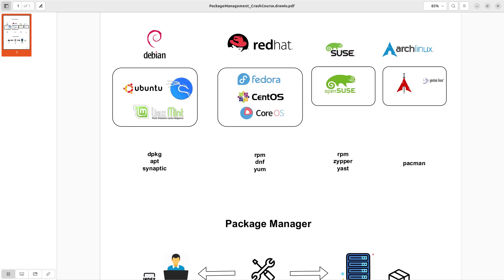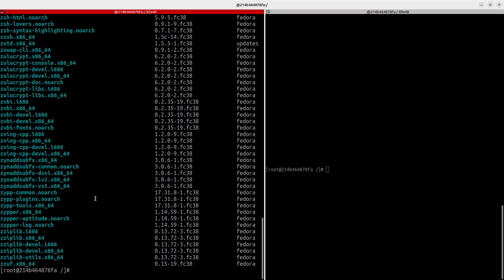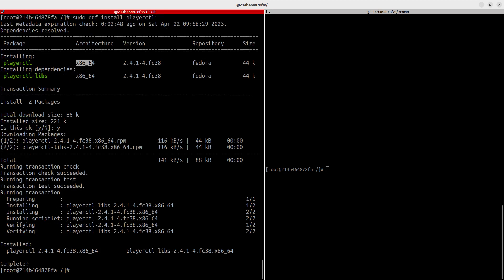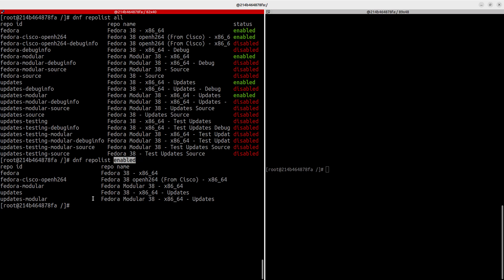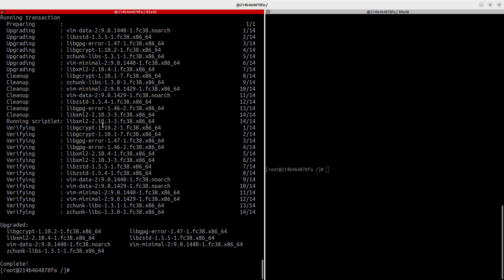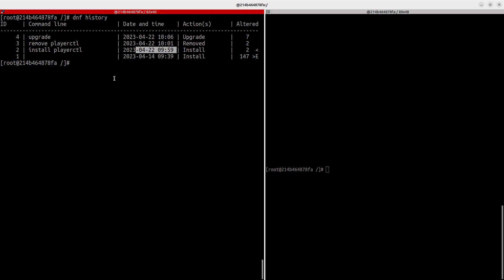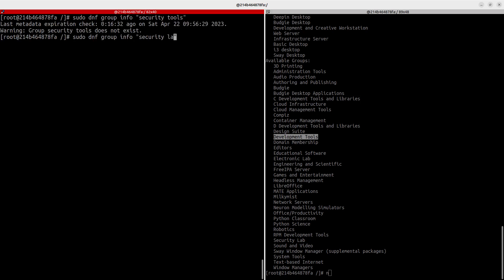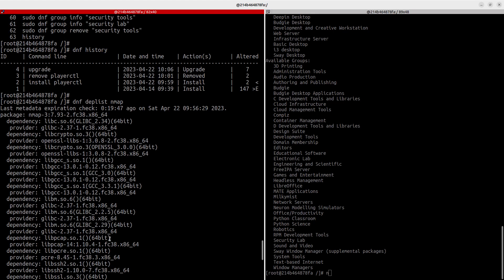DNF - RPM Package Manager - Crash Course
In this tutorial we will explore dpkg, a package manager for debian based linux distro.

⚡ Linux Package Managers ⚡ : DNF - RPM Package Manager

JCharisTech